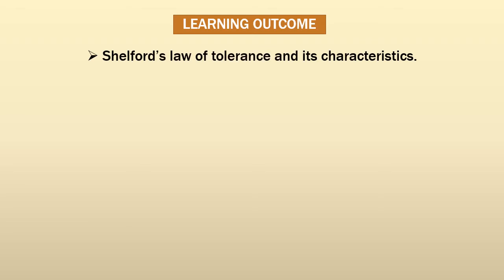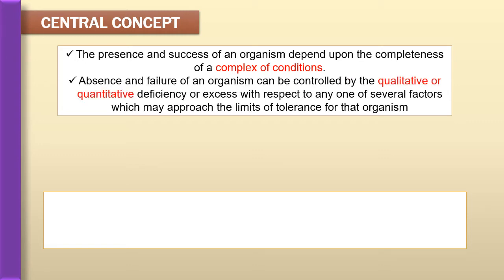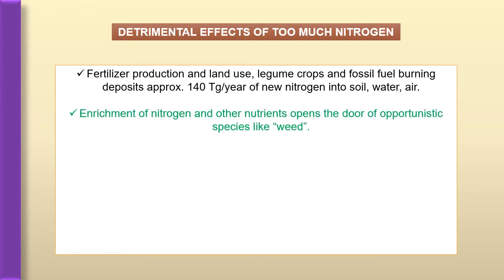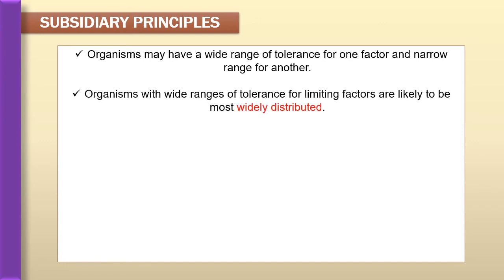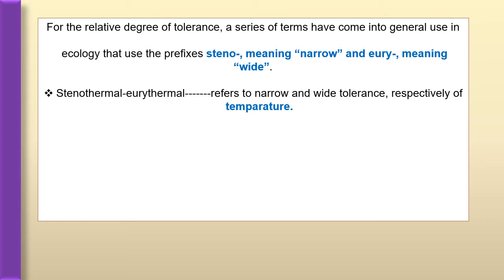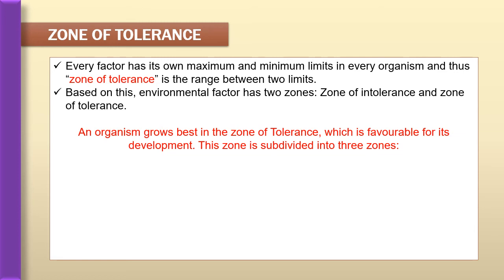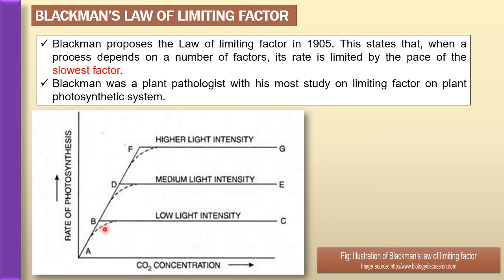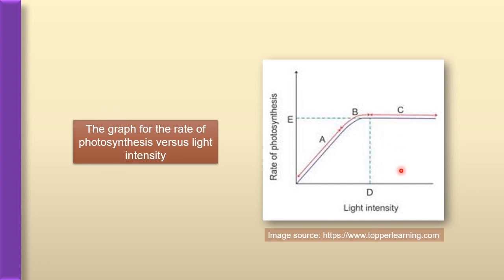Shelford law of tolerance and Blackman's law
Dr. Jyotismita Das, Assistant Professor, Post Graduate Department of Zoology, Nowgong College
Instructor: Shelford’s law of tolerance and its characteristics, central concept and its explanation, modern review of Shelford’s law, subsidiary principles, relative limits of tolerance of stenothermal and eurythermal organisms. zone of tolerance, impact of environmental factors on living organisms
Blackman’s law of limiting factor